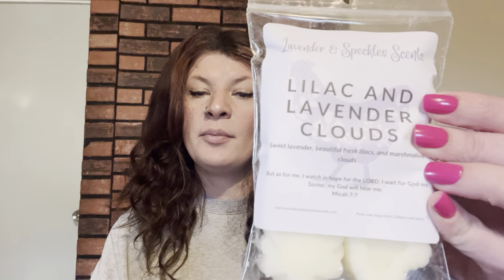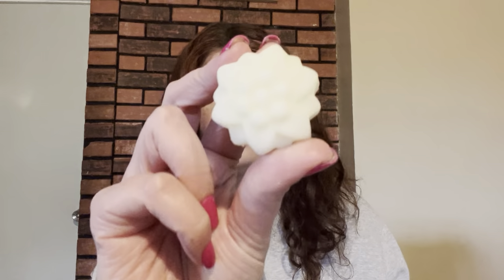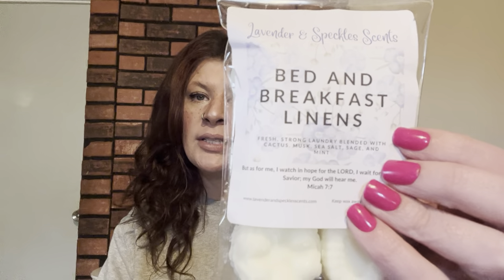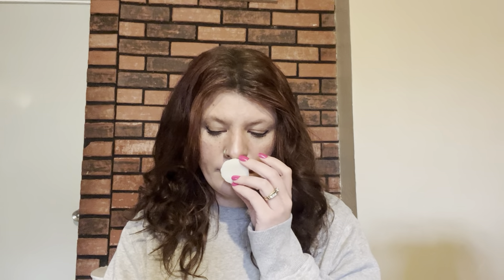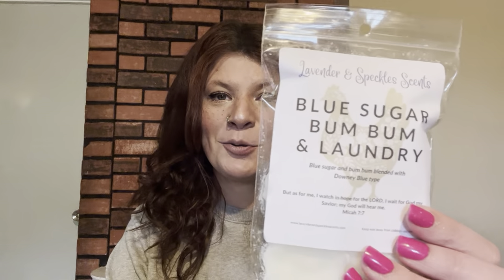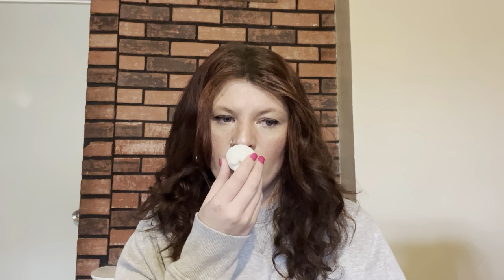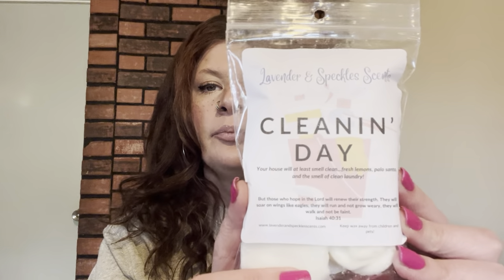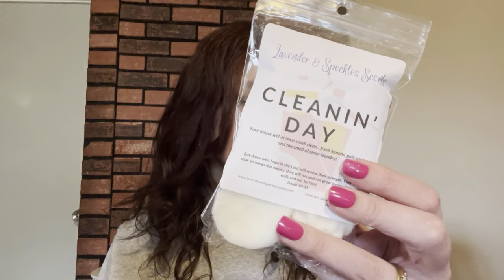🐓 Lavender and Speckles Wax Haul 🐓 April 2024 Customs